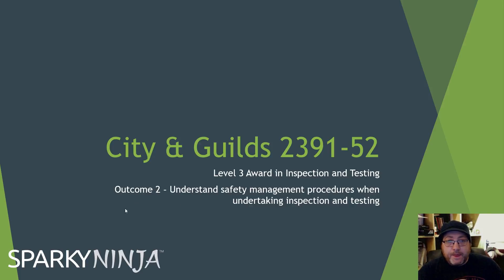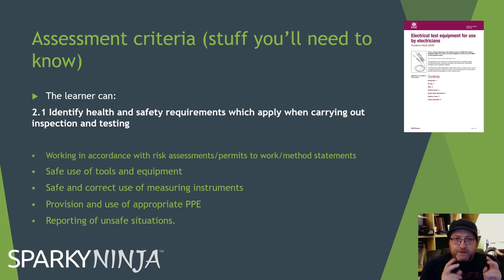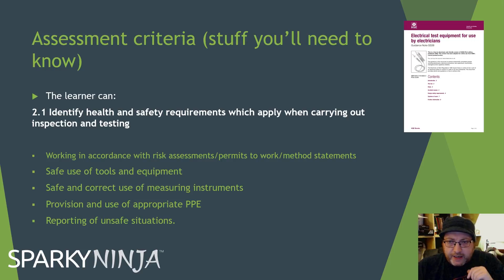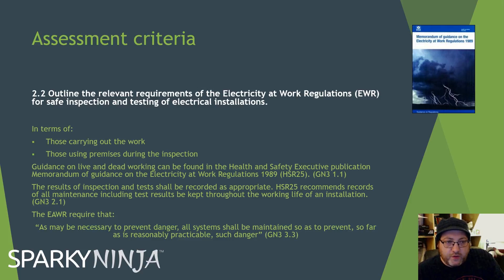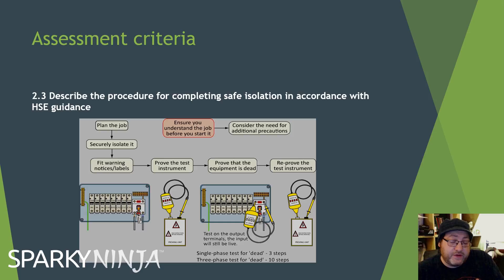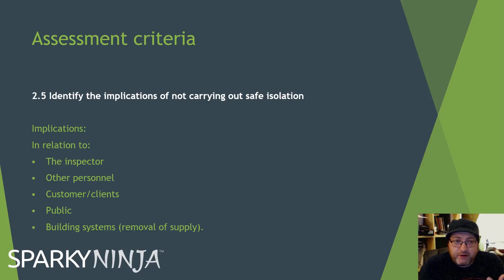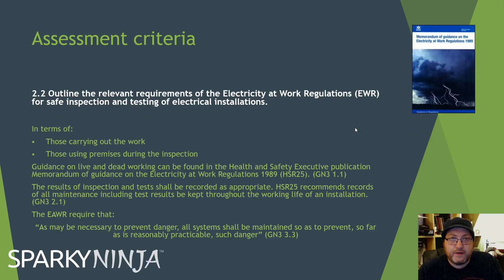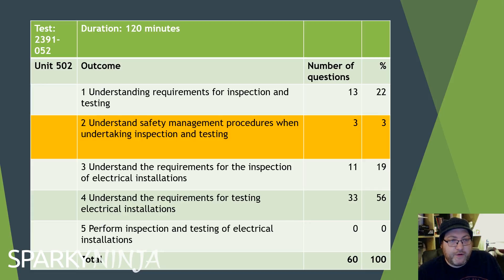2391-52 Inspection and testing course - Outcome 2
In this series I go through the training Outcomes of the 2391-52 Inspection and Testing course.